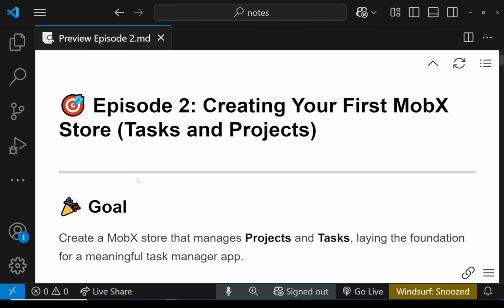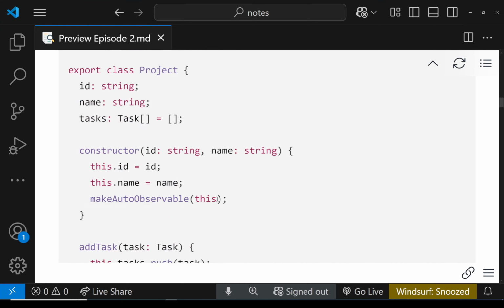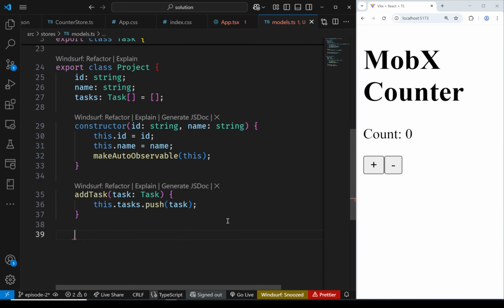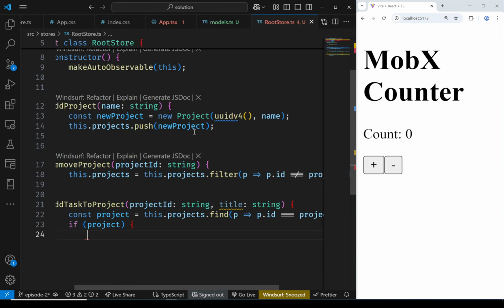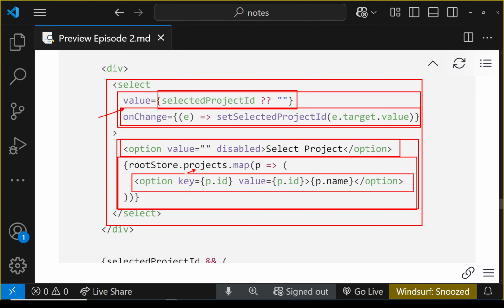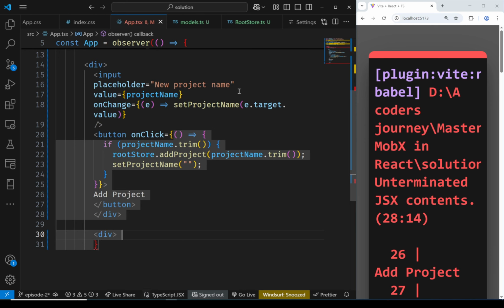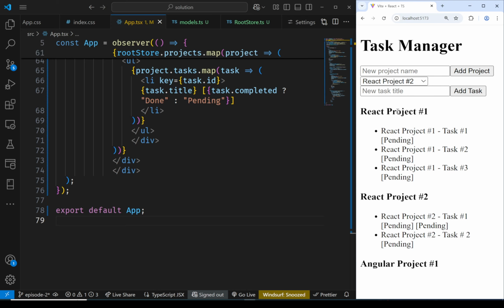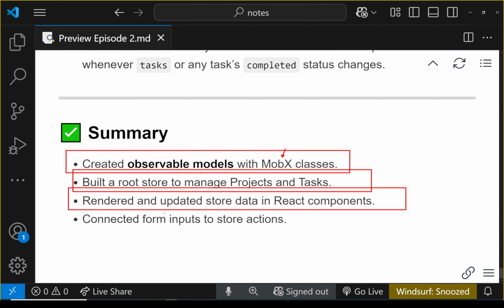State Management with MobX in React #2 - Creating Your First Store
This episode walks you through setting up your first MobX store, using makeAutoObservable to create reactive state objects with minimal configuration. You'll learn how to bind store data to components and watch them update automatically as your state changes.